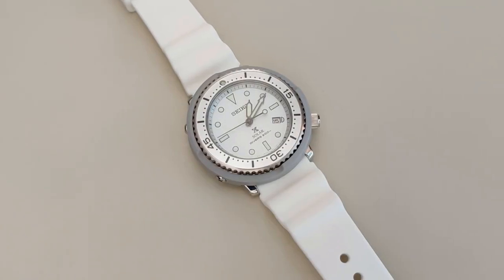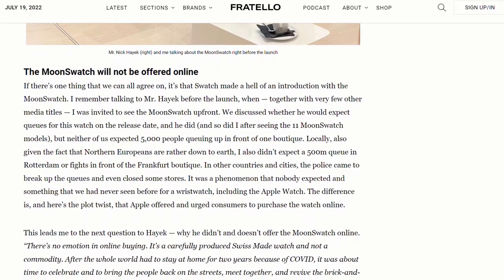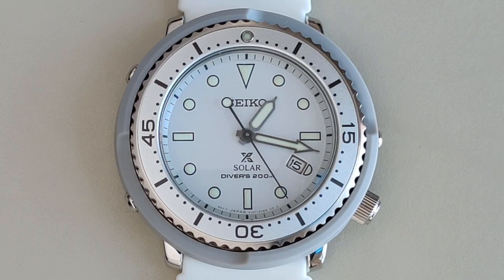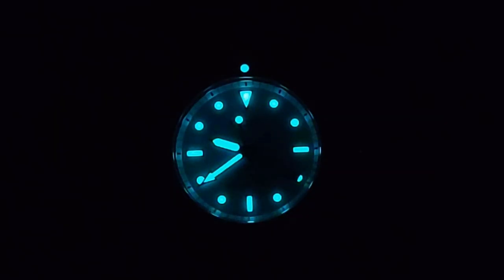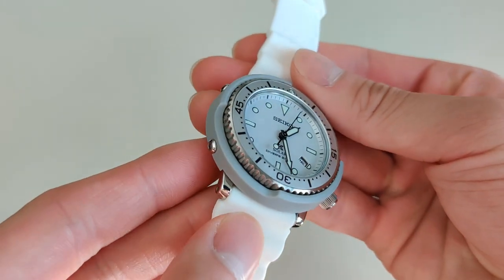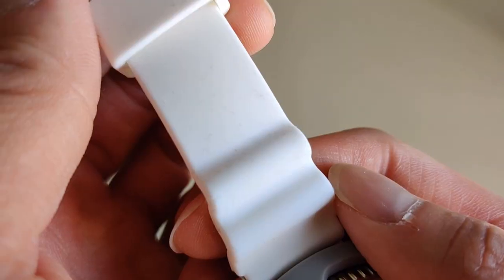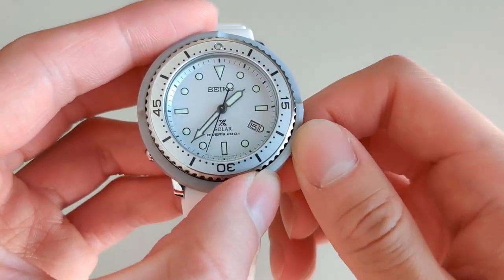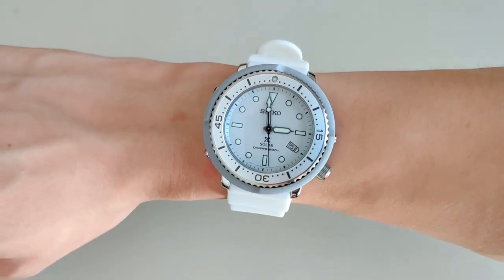Seiko STBR021 Review: The Mini Storm Trooper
Does the STBR021 (The ladies' version of the SBDN051 "stormtrooper") pack more value in a watch than a Moonswatch?
0:00 Intro
1:14 Unboxing
1:33 Design
5:32 Movement
6:19 Size and Wristshot
7:12 Price
7:55 Conclusion